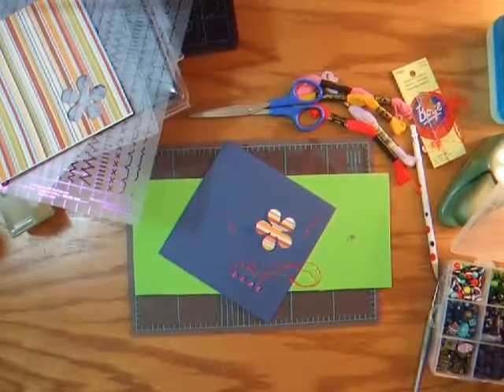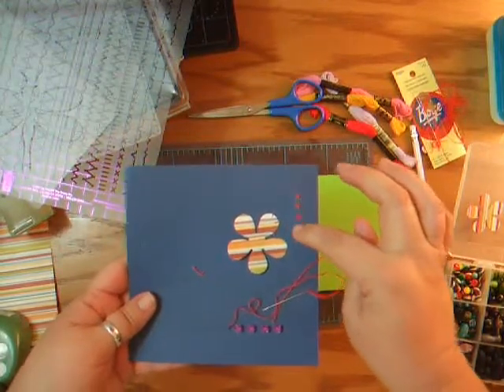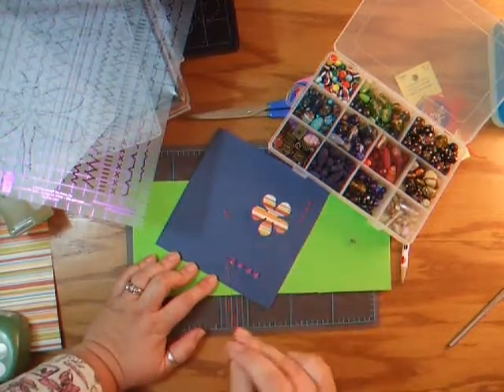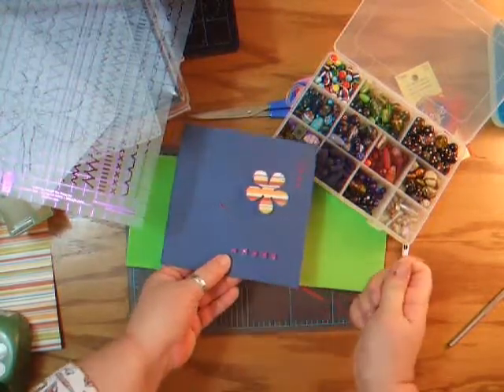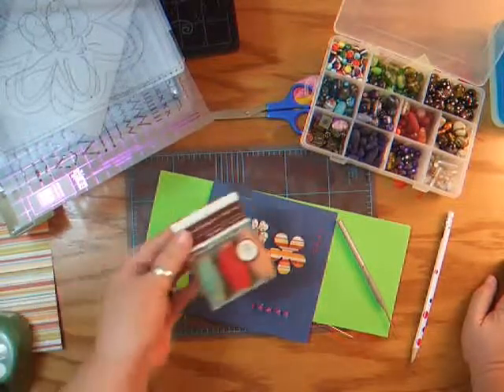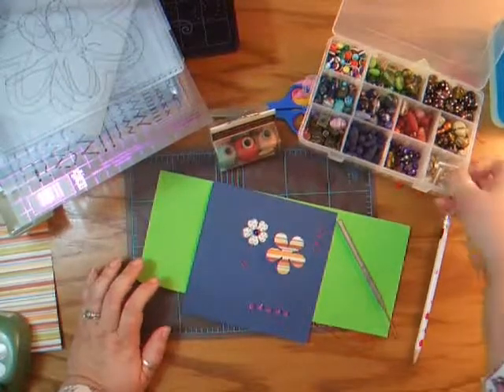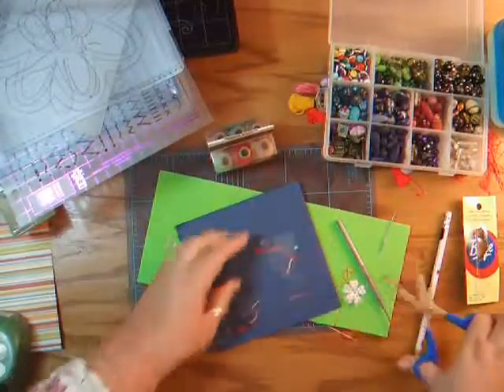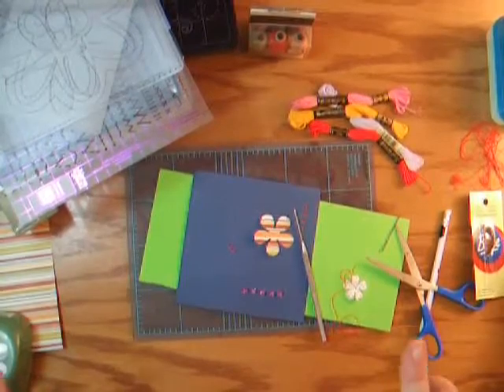PaperStiching 3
queencityarts (aka Mommascrapbooks) shows Part 3 of Paper Stitching.